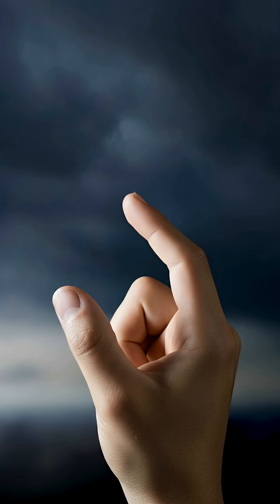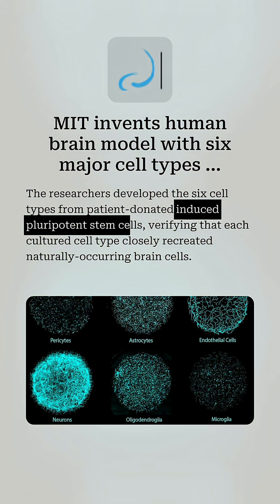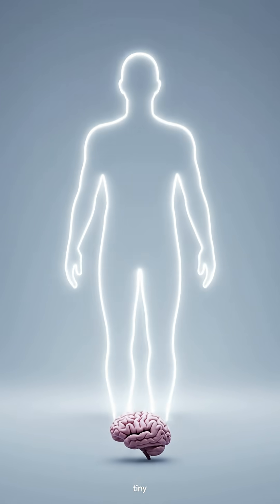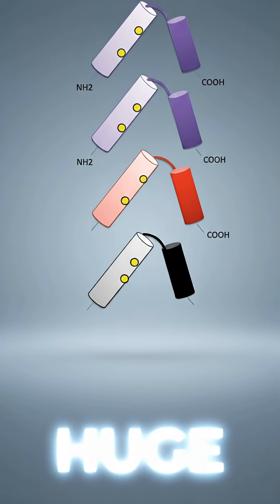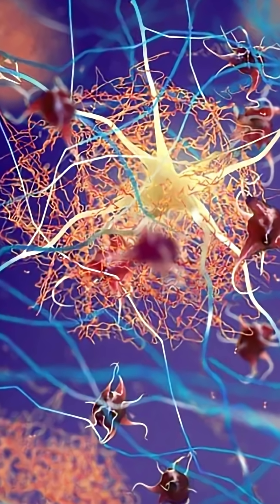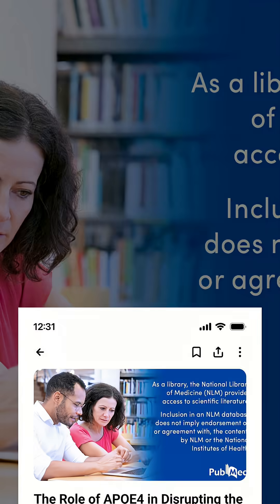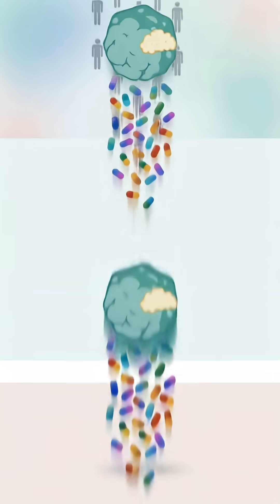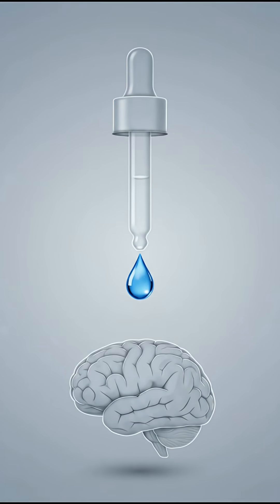A Tiny Lab Grown Brain Just Made a HUGE Discovery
MIT just unveiled miBrain, a tiny lab-grown human brain model built from stem cells — and it could transform Alzheimer’s research, drug discovery, and the future of personalized medicine. These mini brains contain all six major human brain cell types, allowing scientists to study real human neurobiology without animal testing. This is one of the biggest breakthroughs in neuroscience, biotechnology, and brain disease research. 🧠✨